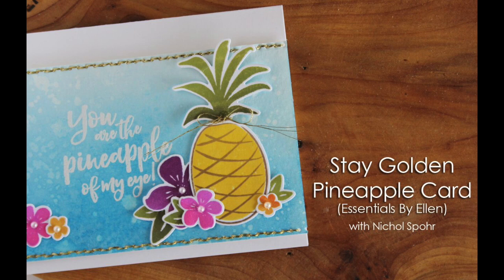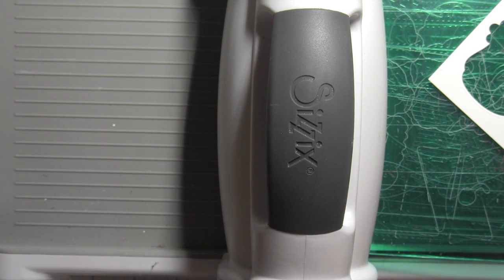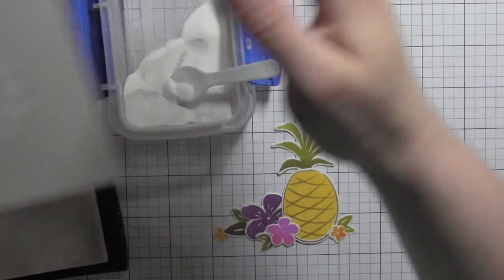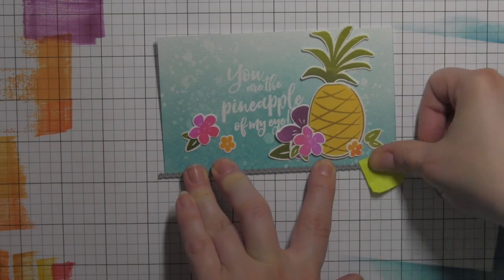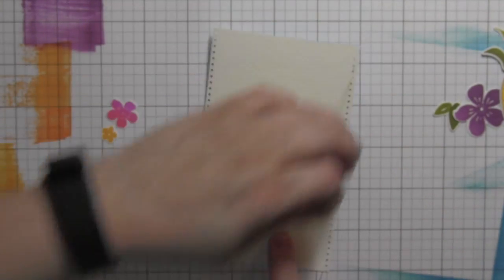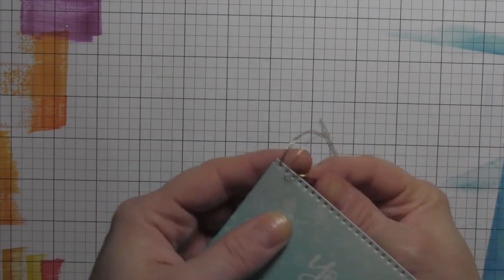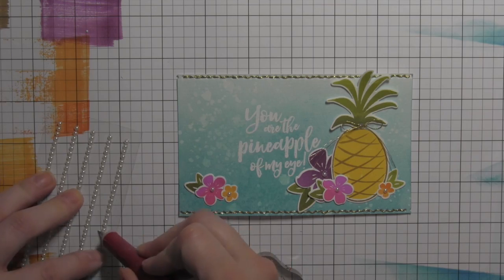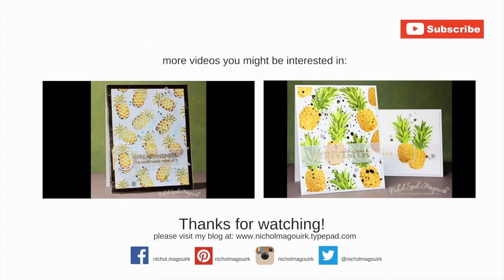Essentials By Ellen Stay Golden Pineapple Card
The information provided in this video is from my own personal experience. I enjoy sharing tutorials on what I love to do. A big thank you to Ellen Hutson for providing the stamps and dies for this video! (Any additional supplies and tools were purchased by me.)